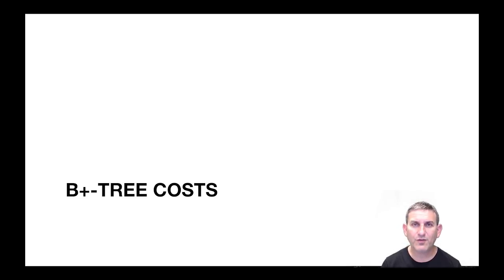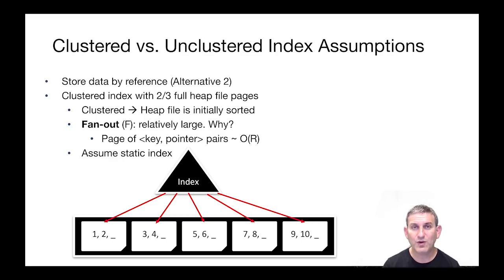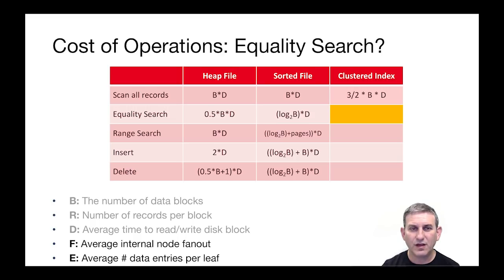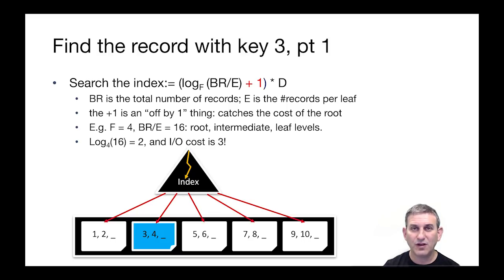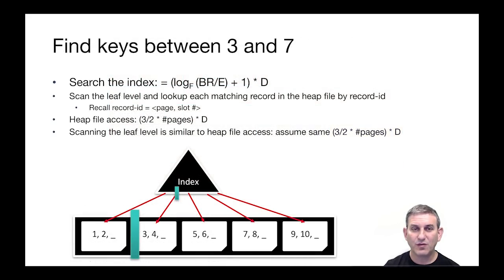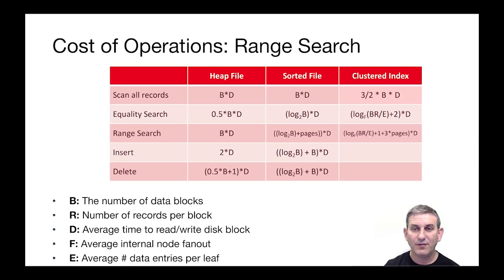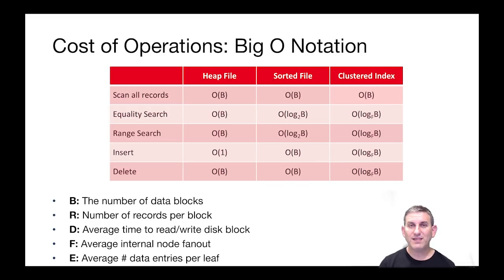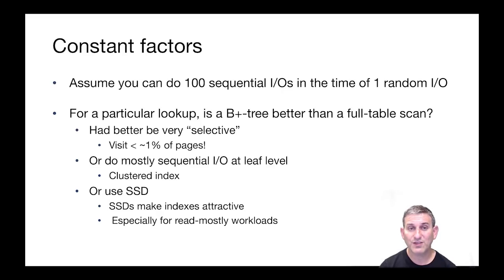Lec 7 Part 7 Clustered B+ Tree Cost Model **REVISED**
This is a revised version of that includes an additional cost of 1 I/O to the traversal of the B+-tree, which was missing from the earlier video.

Correction: At 5:15, the cost for range search for the clustered index should say (log_F(BR/E) + 3*pages)*D, since one leaf page is overcounted in searching the index and scanning the leaf level.